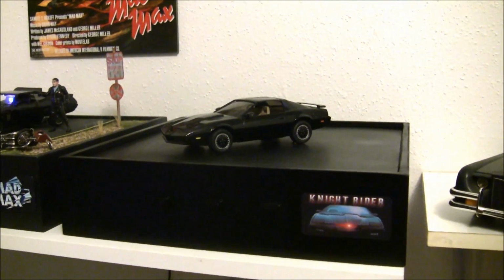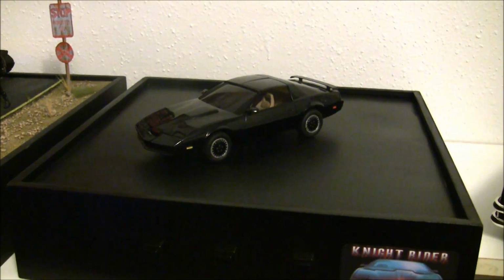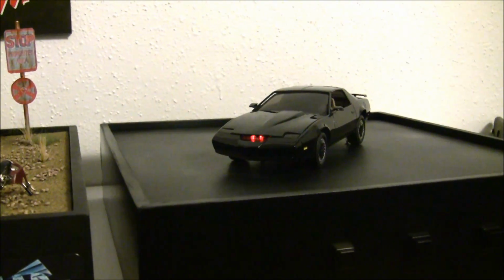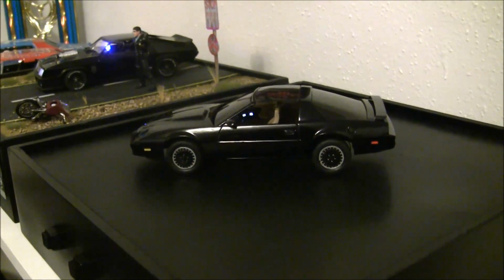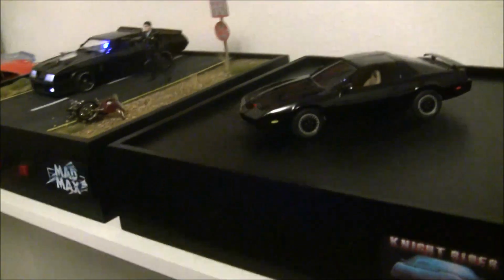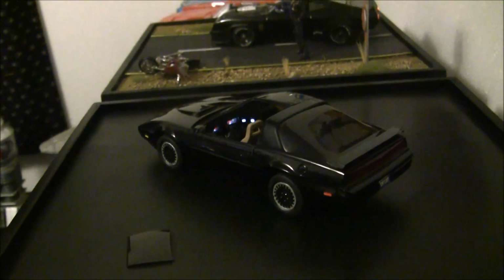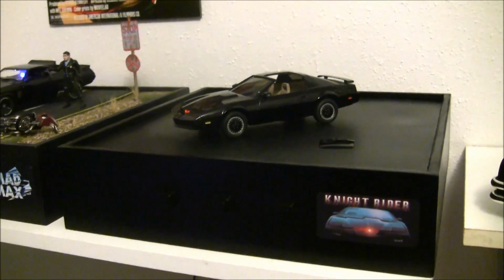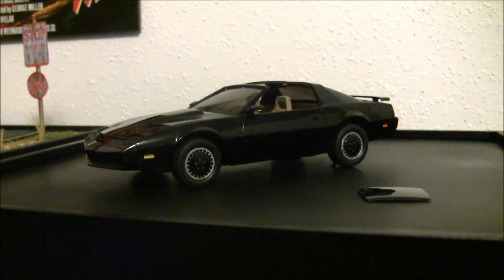Knight Rider "K.I.T.T." Scale Model With LED Lighting & Sound FX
This video shows the model finished and mounted on it's display base. And also, a demo of the built in lighting with sound FX and dialog from the classic TV show Knight Rider.